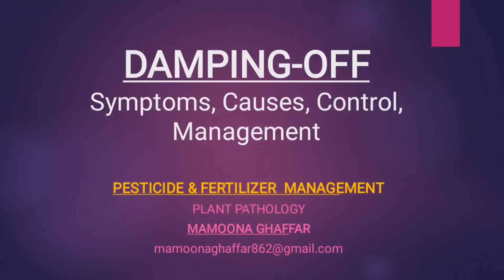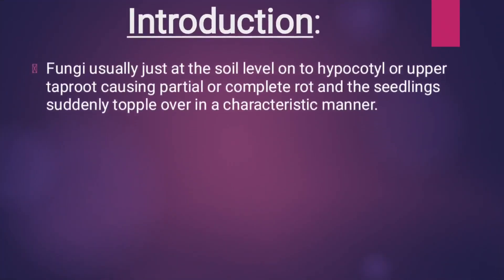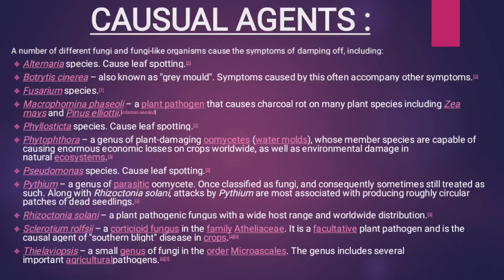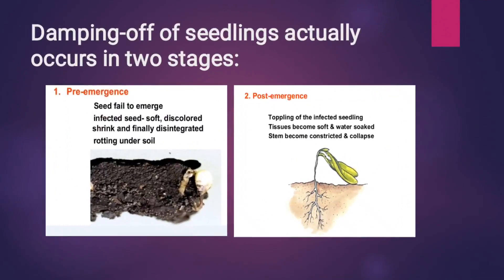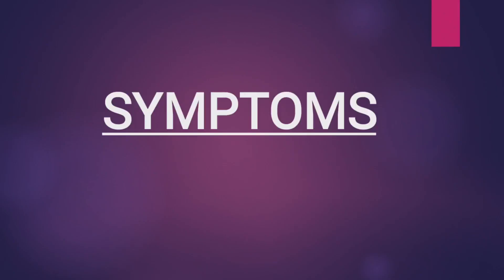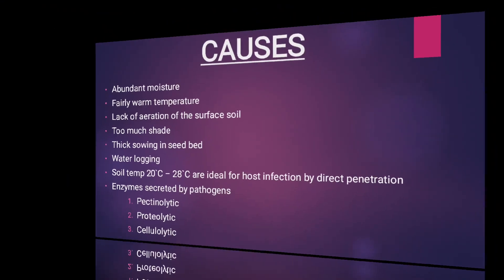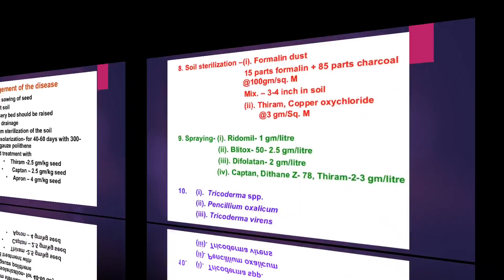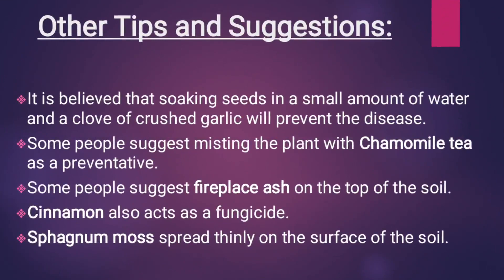Damping-off | Symptoms, Causes, Control, Management | Plant Disease Management | Mamoona Ghaffar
Damping-off is a horticultural disease

A soil-borne fungal disease that affects seeds and new seedlings, damping-off usually refers to the rotting of the stem and root tissues at and below the soil surface. In most cases, infected plants will germinate and come up fine, but within a few days, they become water-soaked and mushy, fall over at the base and die.